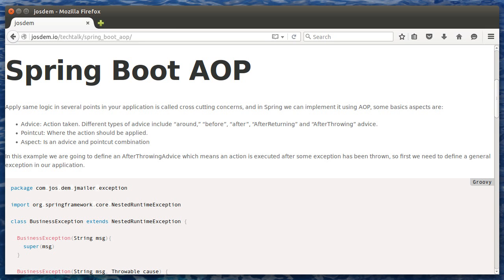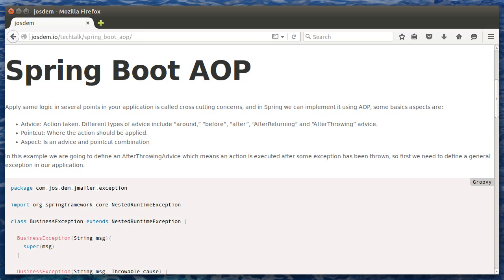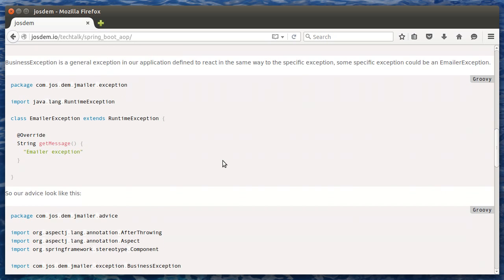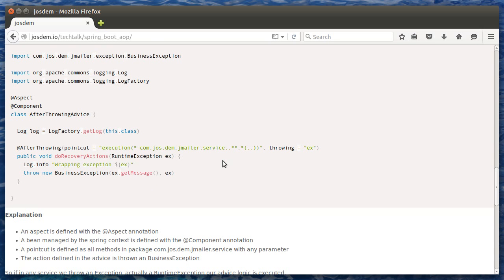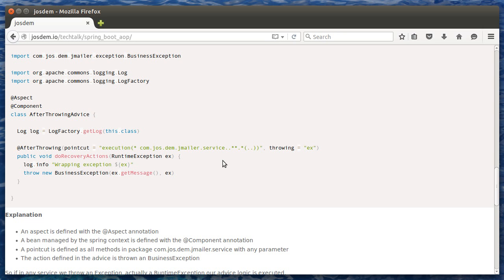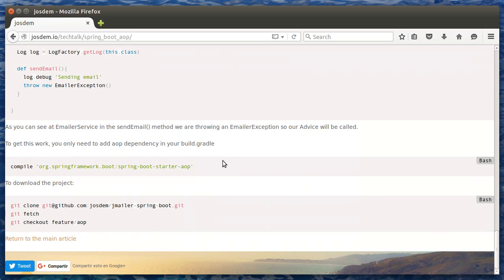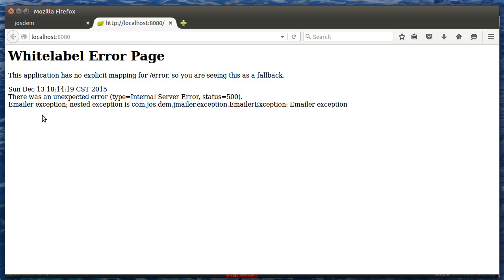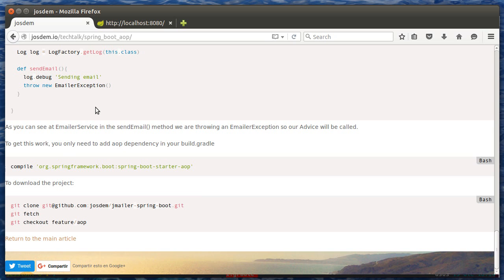Spring Boot AOP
Simple example using Spring Boot and AOP